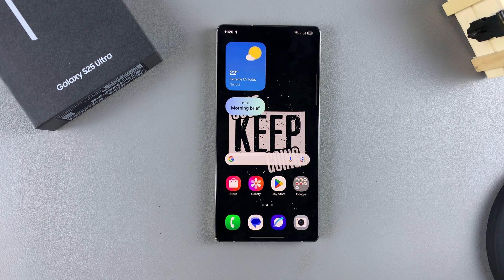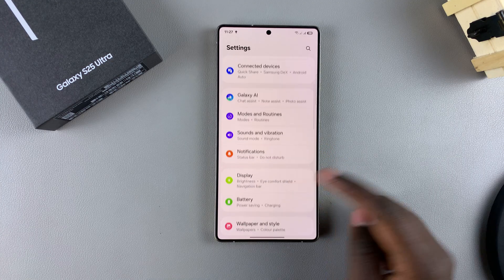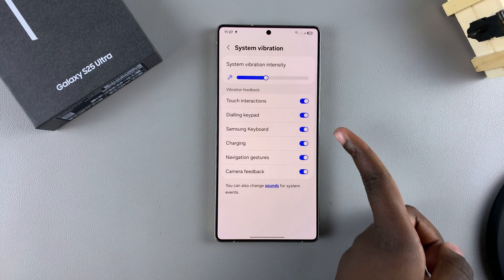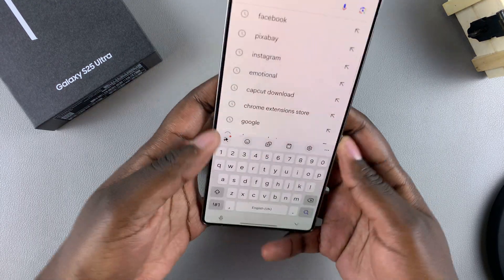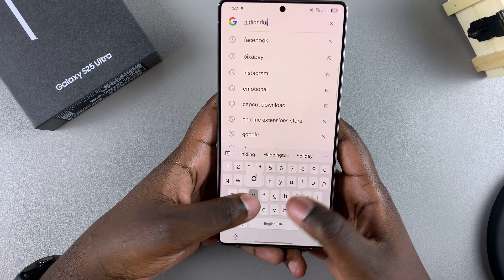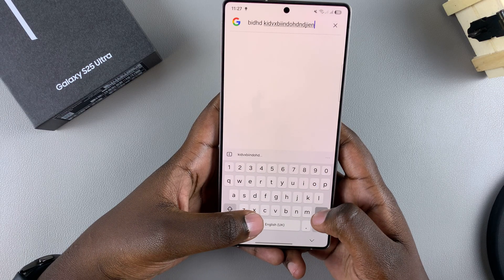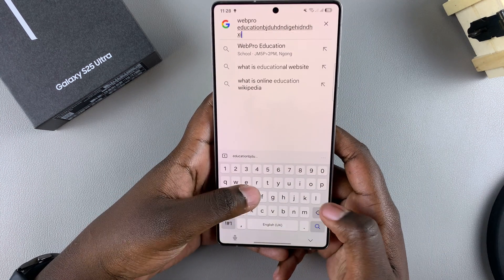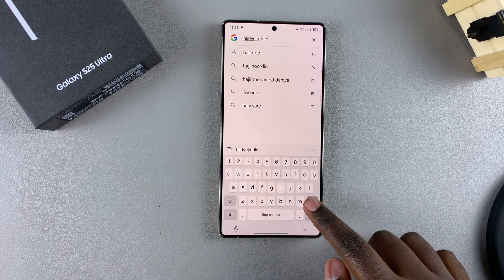How To Enable / Disable Keyboard Vibration (Haptics) On Samsung Galaxy S25 / S25 Ultra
In this quick tutorial, I’ll show you how to enable / disable keyboard vibration (haptics) on your Samsung Galaxy S25 / S25 Ultra. Turn haptics on or off on your Galaxy S25+ as well.

Turn on haptics to feel a tactile feel while typing or off if you prefer a silent keyboard.

How To Enable Keyboard Vibration On Samsung Galaxy S25:
How To Turn ON Keyboard Vibration On Samsung Galaxy S25:
How To Enable Keyboard Vibration On Samsung Galaxy S25 Ultra:
How To Turn ON Keyboard Vibration On Samsung Galaxy S25 Ultra:
How To Enable Keyboard Haptics On Samsung Galaxy S25:
How To Turn ON Keyboard Haptics On Samsung Galaxy S25:
How To Enable Keyboard Haptics On Samsung Galaxy S25 Ultra:
How To Turn ON Keyboard Haptics On Samsung Galaxy S25 Ultra:

Step 1: Launch the Settings app from your home screen. Scroll down and tap "Sounds and Vibration" to access your device’s sound settings.

Step 2: Within this menu, locate and tap "System Vibration". Here you’ll find a list of vibration feedback settings for various system events.

Step 3: Locate the entry labeled "Samsung Keyboard". Simply toggle this option ON to enable the keyboard sound.

Step 4: Use the "System Vibration Intensity" slider to adjust the strength of your keyboard vibration or haptics, as well as that of other system sounds.

How To Disable Keyboard Vibration On Samsung Galaxy S25:
How To Turn OFF Keyboard Vibration On Samsung Galaxy S25:
How To Disable Keyboard Vibration On Samsung Galaxy S25 Ultra:
How To Turn OFF Keyboard Vibration On Samsung Galaxy S25 Ultra:
How To Disable Keyboard Haptics On Samsung Galaxy S25:
How To Turn OFF Keyboard Haptics On Samsung Galaxy S25:
How To Disable Keyboard Haptics On Samsung Galaxy S25 Ultra:
How To Turn OFF Keyboard Haptics On Samsung Galaxy S25 Ultra:

If you want to disable keyboard haptics, simply toggle the "Samsung Keyboard" option OFF, under the 'System Vibration' menu.

Cell Phone Tripod Adapter